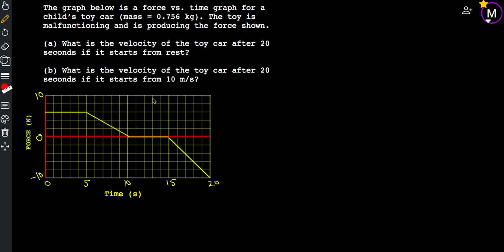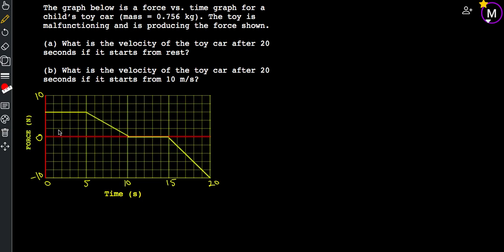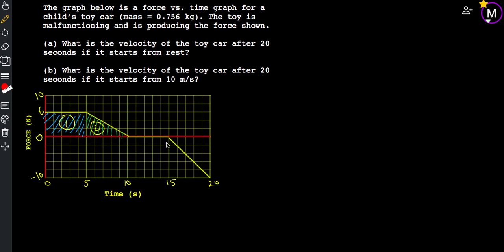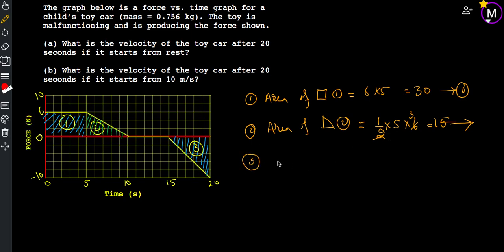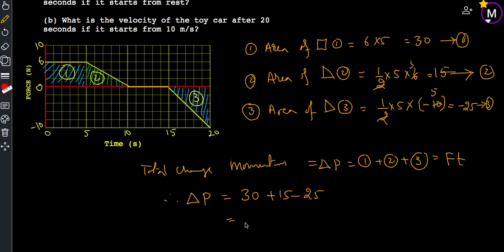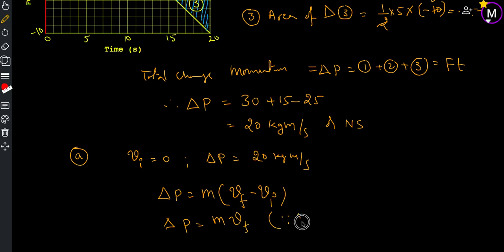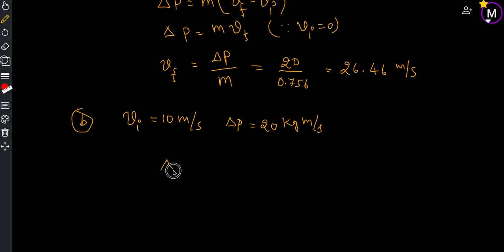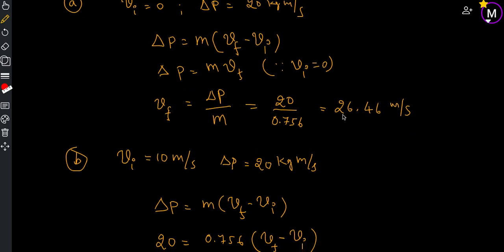Force Vs Time 1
@Mechanics @Force Vs Time graph @momentu @Impulse @Problems
The graph below is a force vs. time graph for a child’s toy car (mass = 0.756 kg). The toy ismalfunctioning and is producing the force shown.
(a) What is the velocity of the toy car after 20 seconds if itstarts from rest?
(b) What is the velocity of the toy car after 20 seconds if itstarts from 10 m/s?